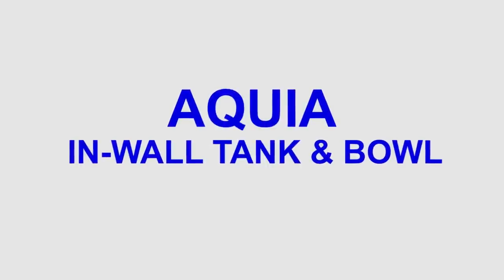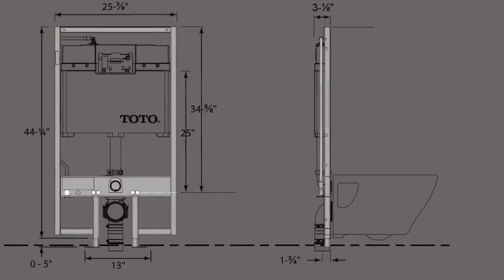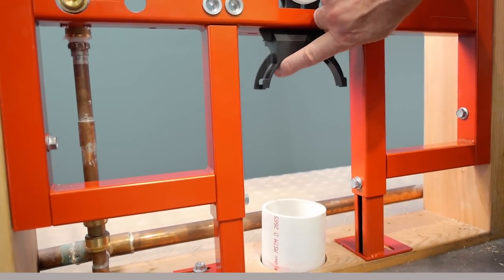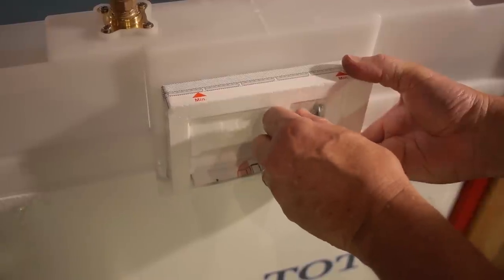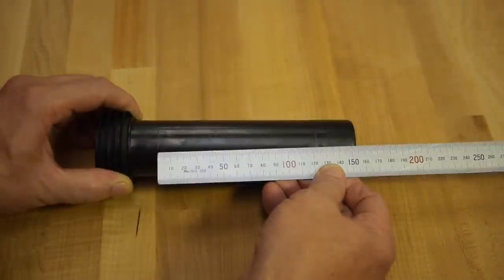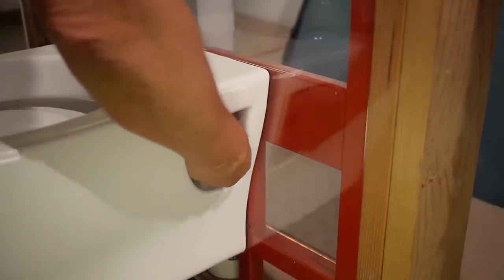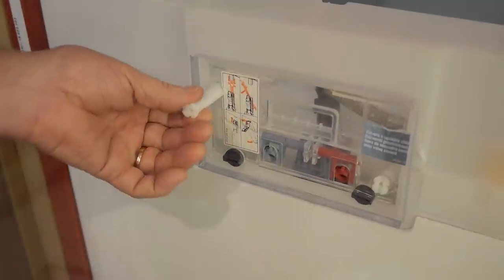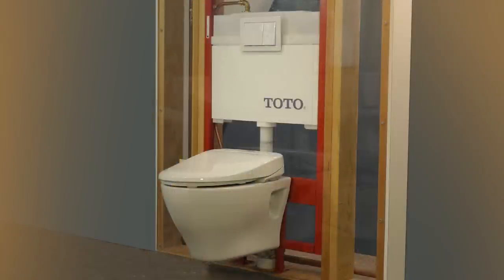Installing the Aquia In Wall Tank and Bowl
Detailed instructions on installing the Aquia or Maris toilet with the TOTO in wall tank system.